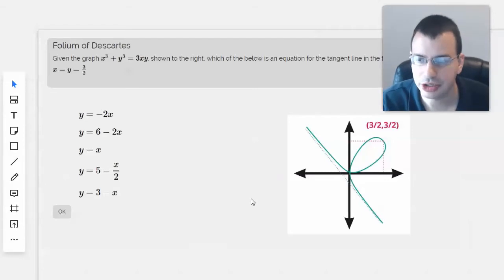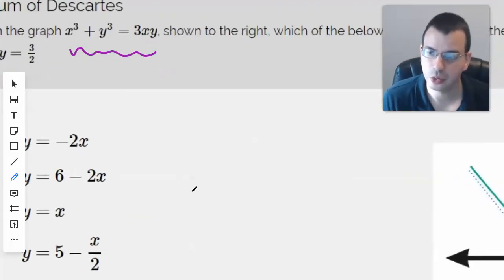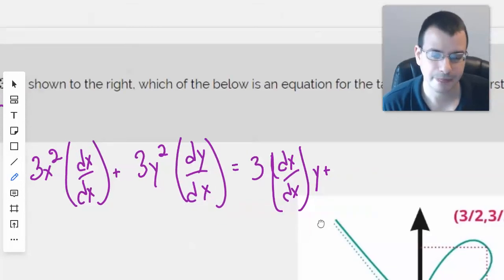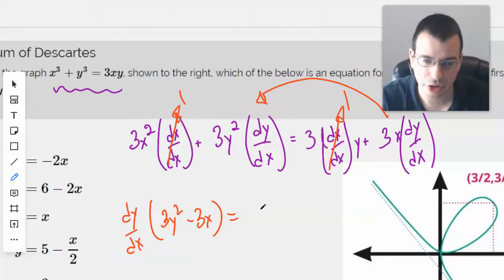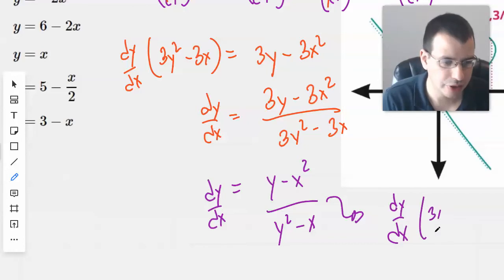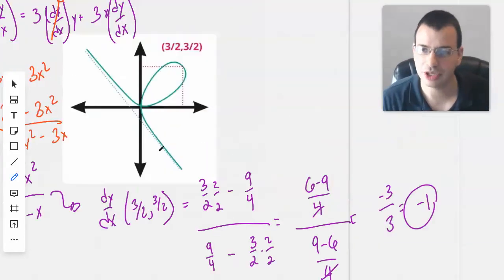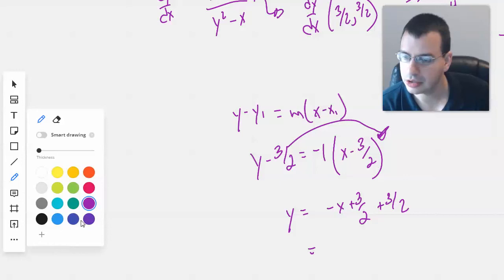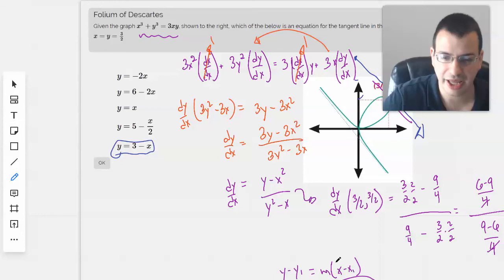Folium of Descartes